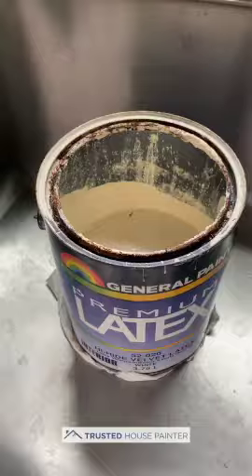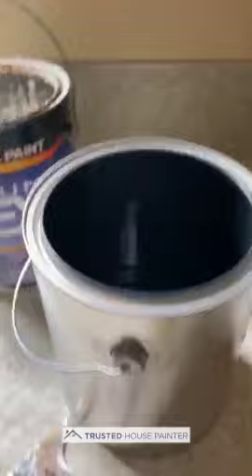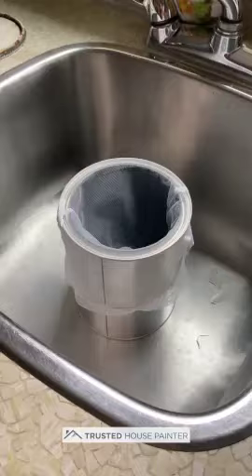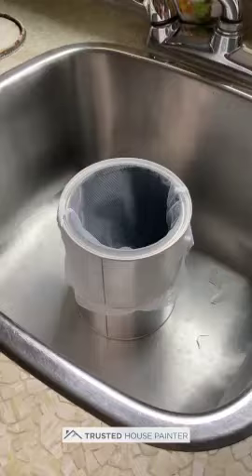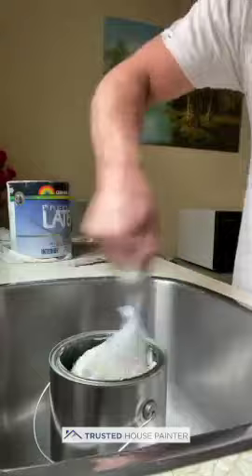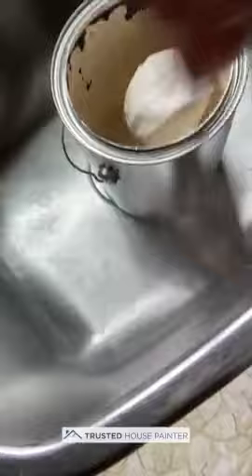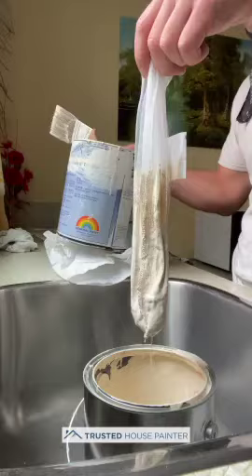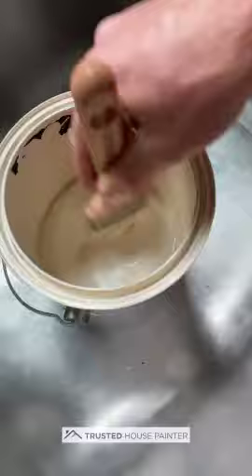How To Strain Paint - Pro Tips in 60 seconds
No one like to paint with chunky paint!! It simply doesn't feel right when stroking the brush.

Well, this video will give you a pro tip that will get rid of the chunkies!!

1) Get a clean cut can
2) Get a strainer
3) Pour the chunky paint into the strainer
4) Spin it!
5) Place the dirty strainer into the old can. Lid it!

Wha-la. You got fresh paint!

Trusted House Painter is an online directory of Professional Painters dedicated to helping homeowners and painters connect and beautify your home.

Homeowners - find local house painters, post your project, and get quotes fast.

Painters - market your painting business the easy way, get access to local jobs and showcase your painting business.